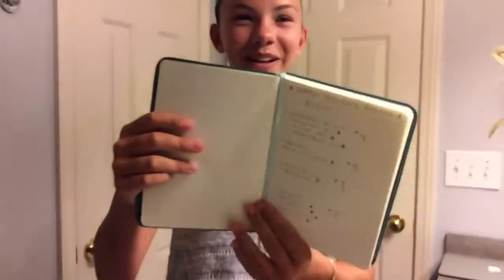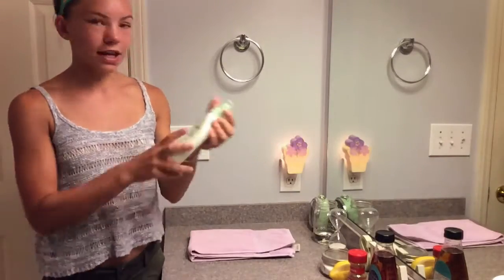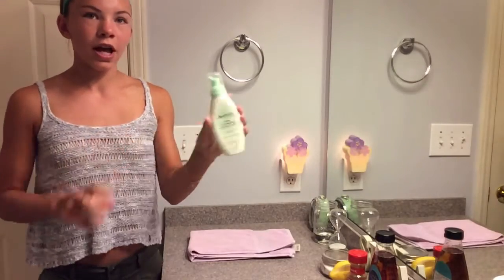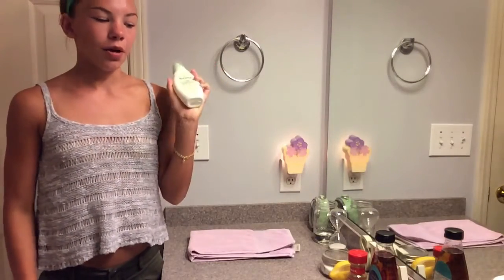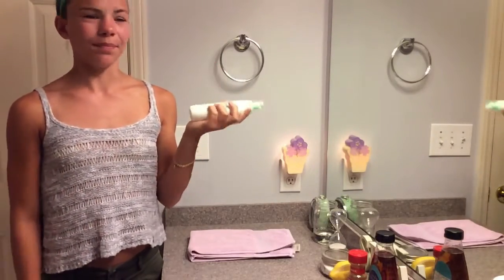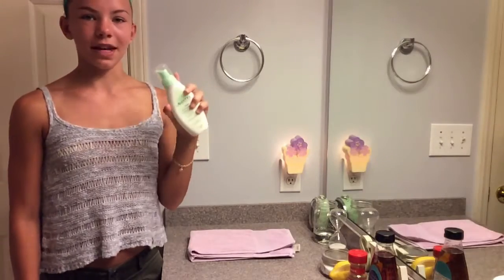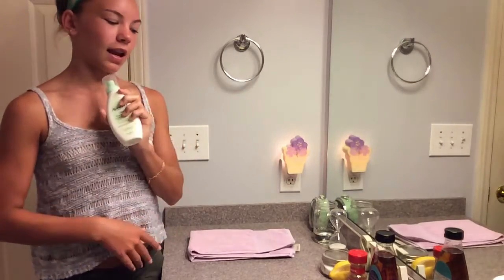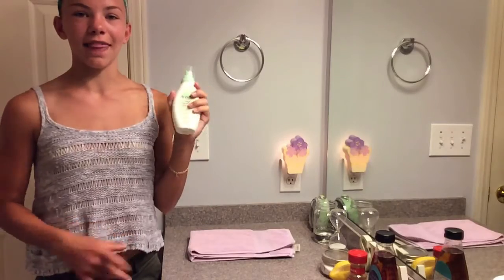DIY Summer Skincare!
hey guys! i hope you enjoyed this video and im sad to say that this is my last summer video!! im actually kinda excited to make some fun back to school videos tho! lol i dragged out making summer videos as long as possible! if you have any questions dont be afraid to leave a comment below! as always, dont forget to like and subscribe! xoxo, shea